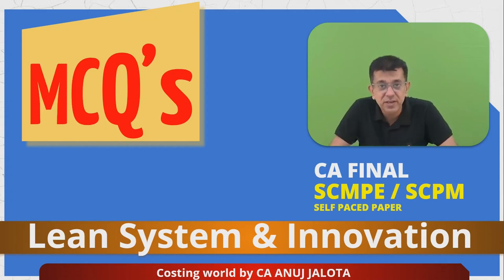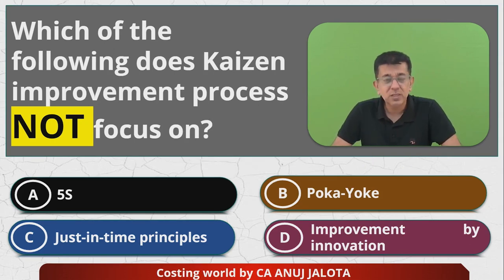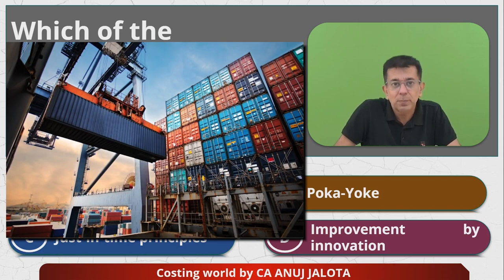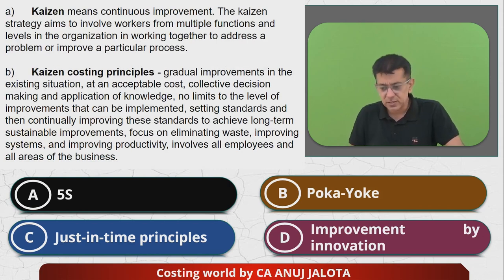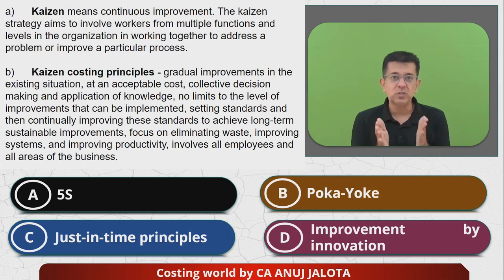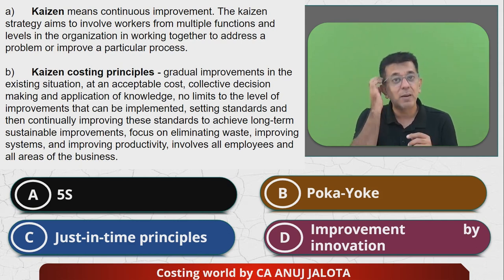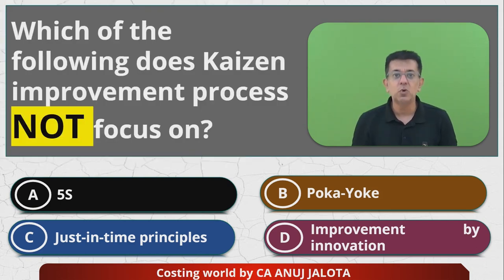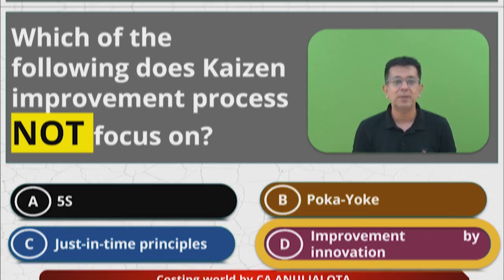SCPM - Chapter 3 - Lean System and Innovation || MCQ-3 || Kaizen Costing